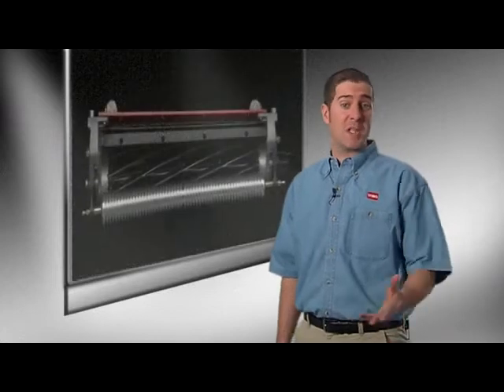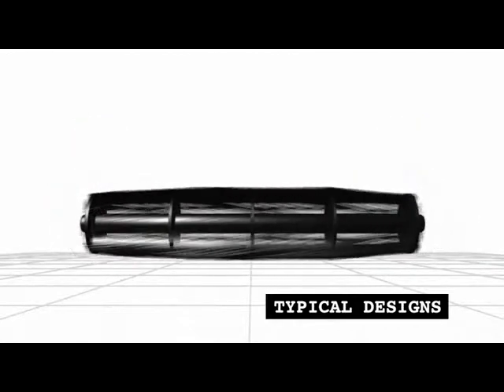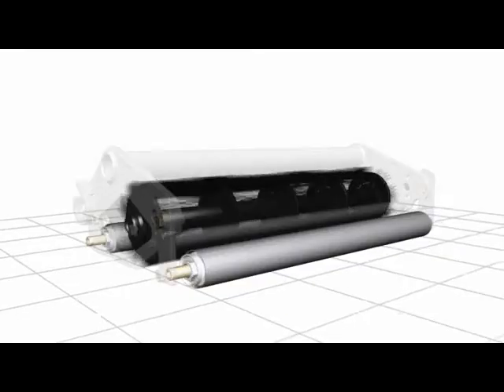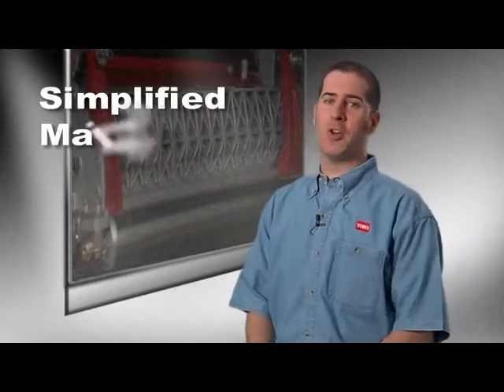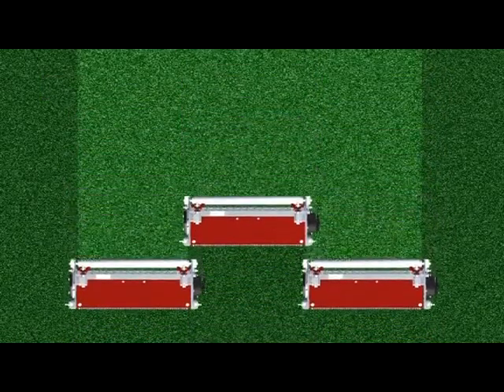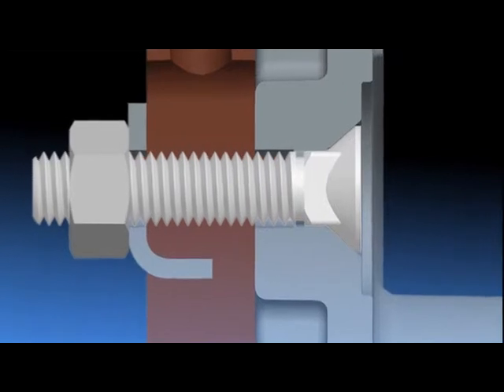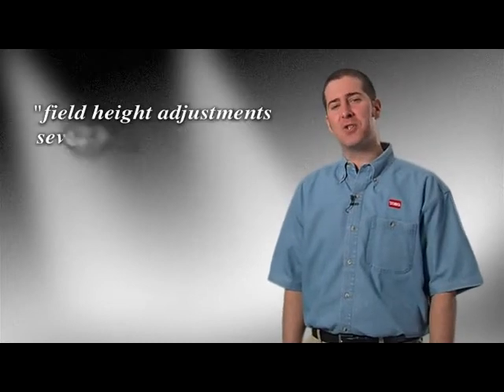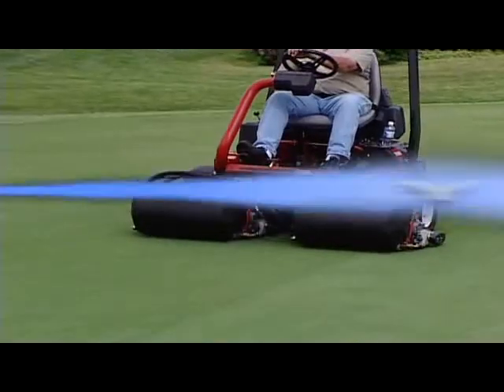Superior DPA Greens Cutters Explained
Dual Point Adjustment (DPA) The science of greens cutting.